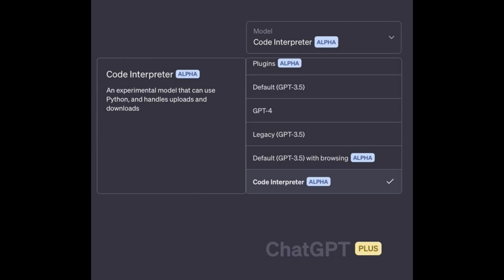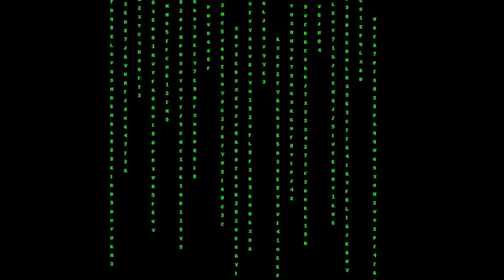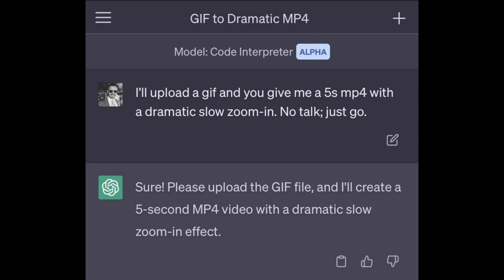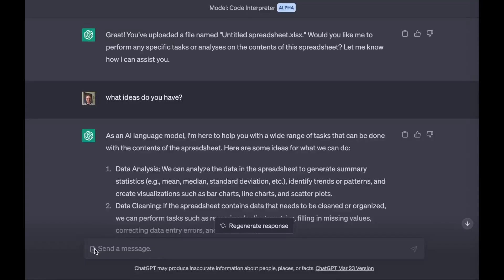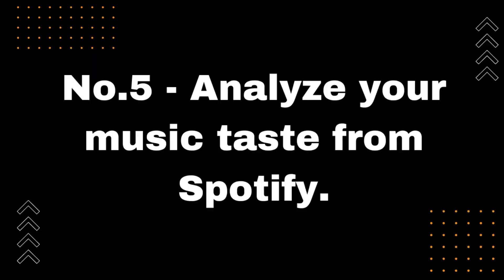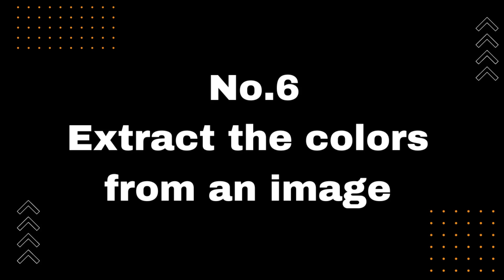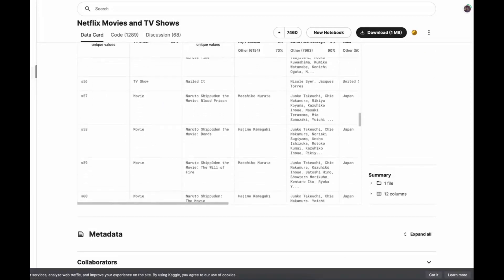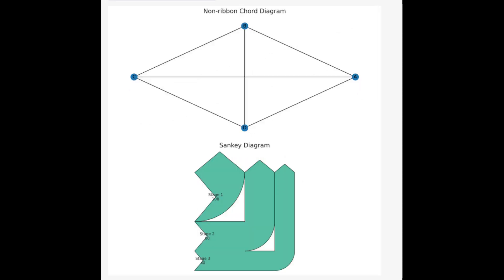How to use ChatGPT Code Interpreter | Top 9 Use Case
"Hello and welcome to AutoGPT Tutorial, the ultimate destination for mastering the art of AI-powered content creation! In this video, we'll be diving deep into the fascinating world of ChatGPT & GPT4 and exploring some of the top use cases for ChatGPT Code Interpreter. Whether you're a content creator, Programmer, a data scientist, or just someone who's interested in the cutting-edge technologies that are shaping our world, you won't want to miss this exciting tutorial.

We're constantly exploring new AI tools and sharing the latest tips and tricks for creating mind-blowing content. So, without further ado, let's dive into today's video and discover how you can unlock the full power of ChatGPT Code Interpreter!"